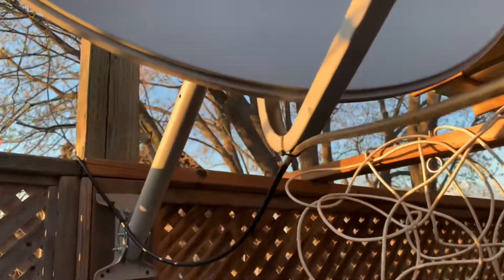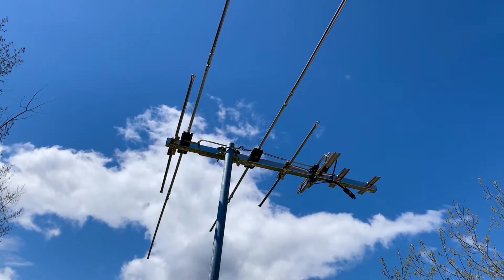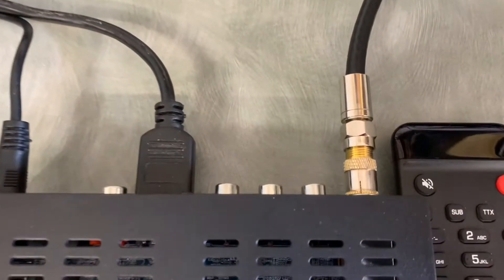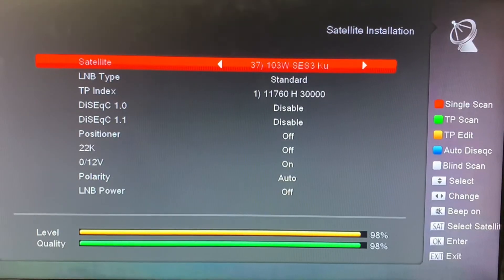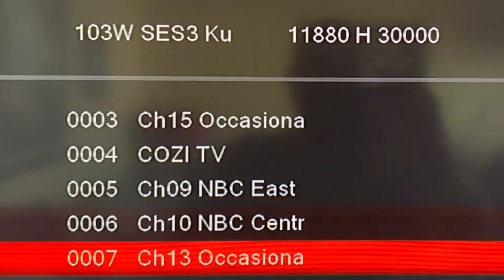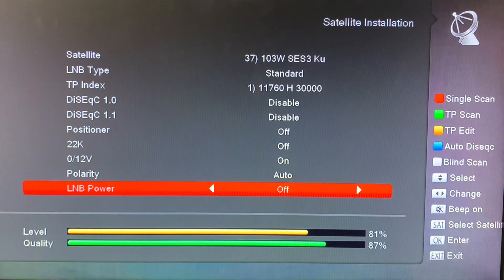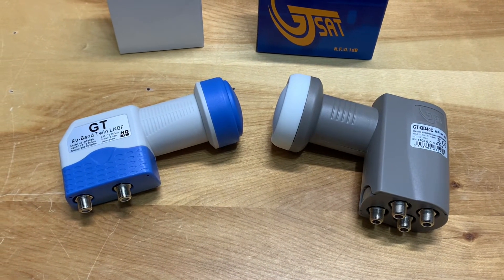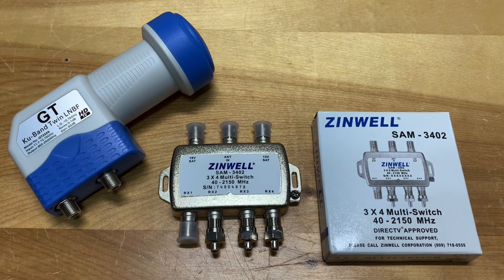Splitting a Satellite TV Signal to Multiple Receivers - Free Satellite TV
Simply using a splitter to split an FTA satellite signal isn’t such a simple option.  The main reason is that free satellite TV channels are linear polarized, meaning that signal wavelengths are oriented in either vertical (V) or horizontal (H) linear wavelengths. This means your receiver and LNB have to switch between the two polarities because only one type of polarity can be sent down to the receiver at a time. This means using a splitter to split a signal off a single LNB to 2 receivers will result in one receiver becoming the control receiver taking care of the polarity switching, while the other receiver becomes a follower receiver, capable of only receiving channels that are on the same polarity as the control receiver (H or V). Using a splitter might be a viable option for you if you can live with only receiving one polarity of channels or the other on a second receiver. Other options that will give each receiver full independent control of all channels include using a multi-output LNB, or a multi-switch, which must be used in conjunction with a dual-output LNB.

0:21 My first video on this topic
0:34 Splitters are usually fine. (usually)
1:00 FTA Satellite signal are POLARIZED
1:17 Polarity switching causes problems for splitters
1:51 Let's look at an example
3:25 the bottom line with splitters
3:54 one way to make it (a little) better - switching LNB voltage off on second receiver
4:35 a word on satellite TV splitters
5:20 a simple solution- the multi-output LNB
5:59 the multi-switch- another option (video coming soon)